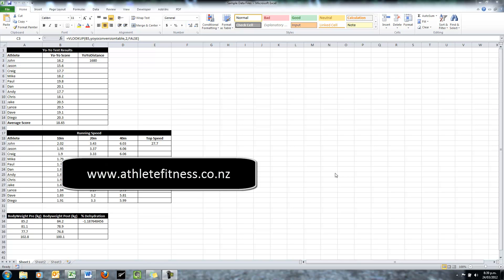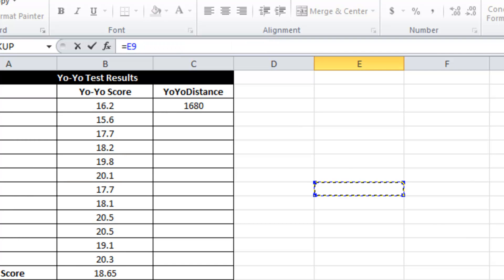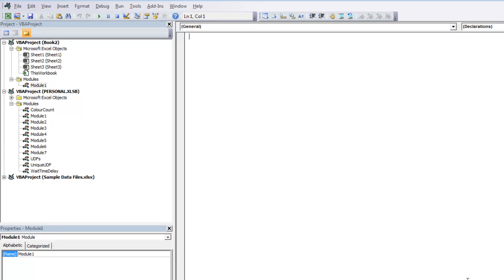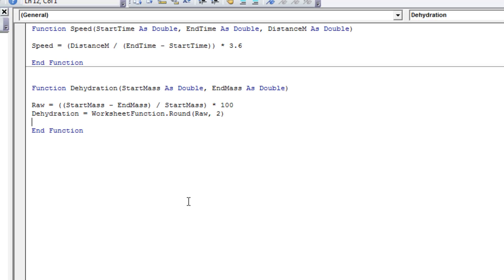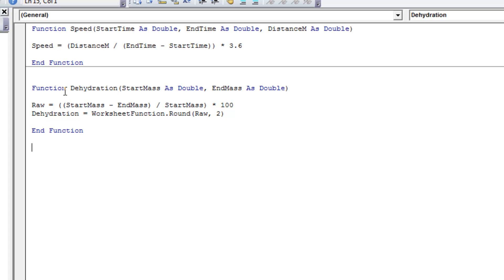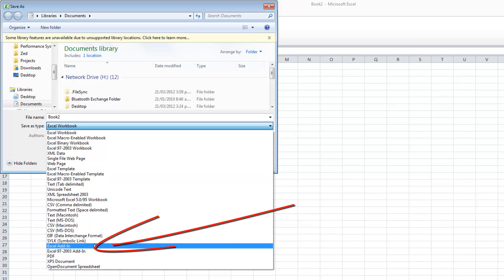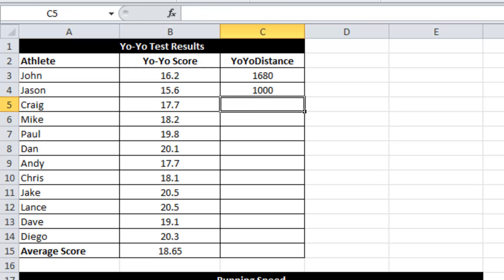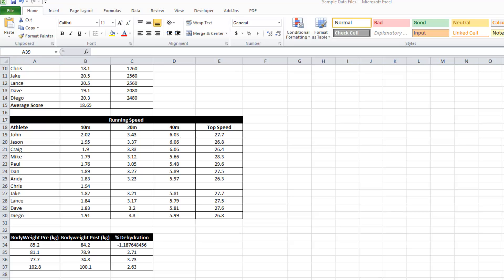EAF # 11 - Create User Defined Functions and Package as an Excel Add-In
Use a little bit of VBA to create 3 User Defined Functions (to convert YoYo scores, calculate running speed using test data and to calculate dehydration during a training session)
Package these three UDFs into an excel Add-in and then use it with some example data